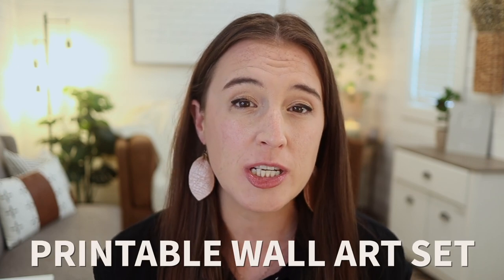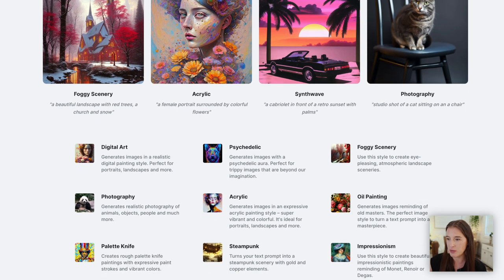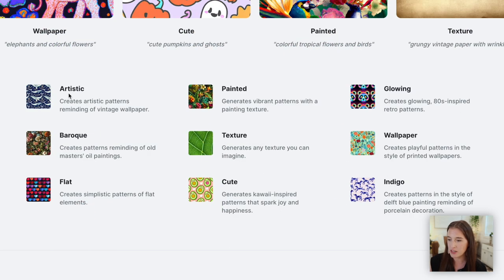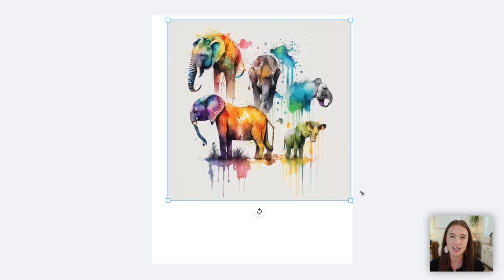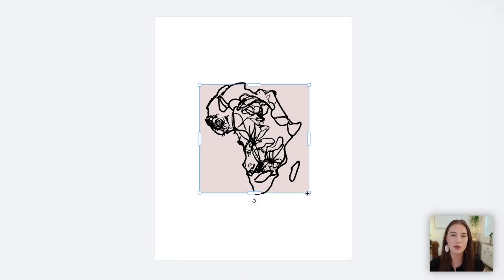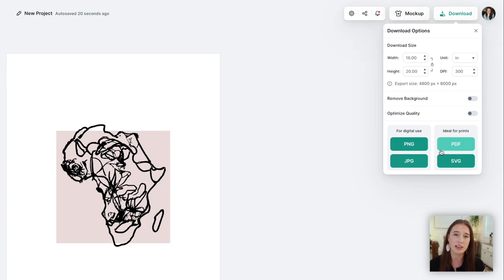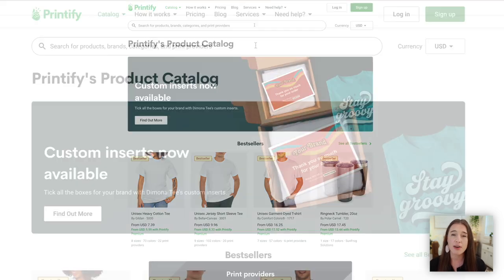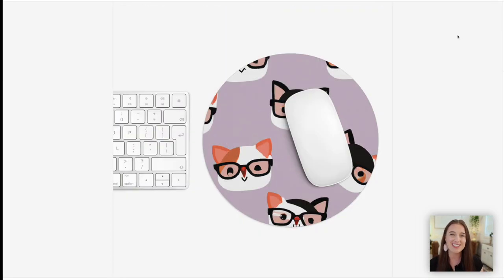The 2 EASIEST AI art digital products to sell online (digital + print on demand)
AI Art products have more potential to make money online now more than ever. In today's video, I'm sharing my take on the TOP 2 EASIEST digital products to sell online using ai (artificial intelligence). We'll be covering both a digital product and print on demand product using one of my favorite and one of the best AI tools out there, Kittl. So if you've been looking for digital products to sell on Etsy or any other online platform, look no further. If you've been wondering how to use AI, how making money with AI works, how to use AI art generator, or just need a video where AI is explained, start here. This video is going to be super helpful if you need side hustle ideas, wonder how to make AI art, or just want to know how to make money online with ai. You may have heard of AI tools like OpenAI, Chat GPT, Midjourney, and others, but in today's video I want to introduce you to my new FAVORITE AI art generator tools- Kittl AI. You may also need tactics for how to sell AI art- we'll cover that too. So if you've been intrigued by the idea of generative AI and would love a walk-through to see how to use artificial intelligence to create Etsy print on demand products or digital products to sell on Etsy or other online platforms, this video is for you!

✨ Mentioned in this video:

➡️ TRY KITTL (use code KATEJULY for a 30-day free PRO trial)